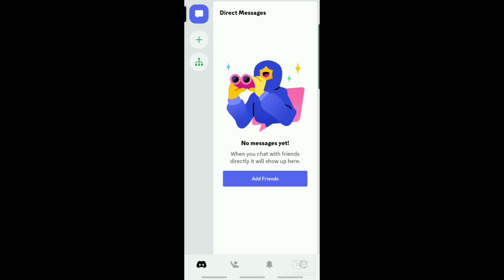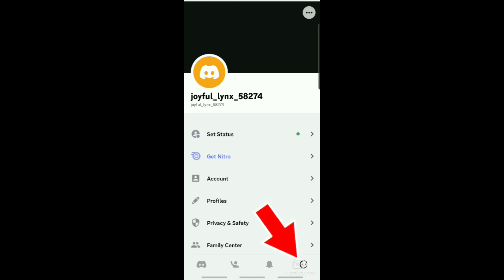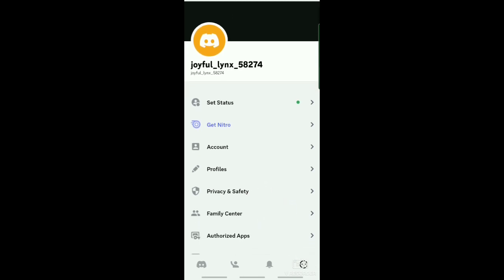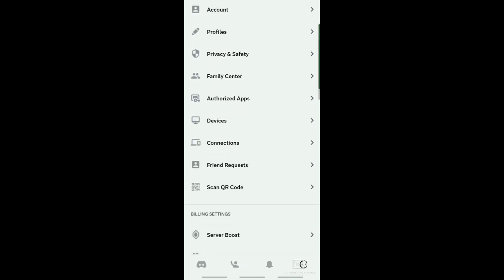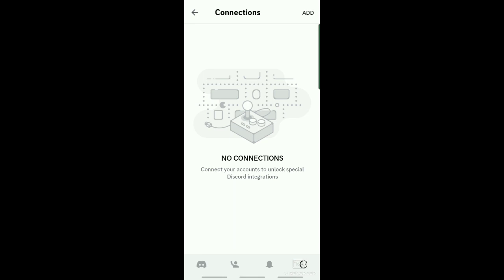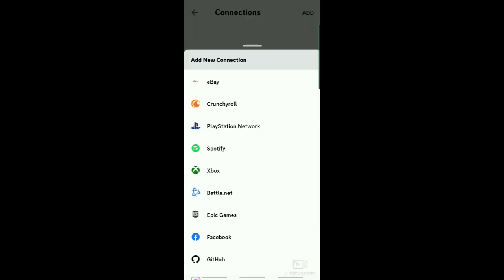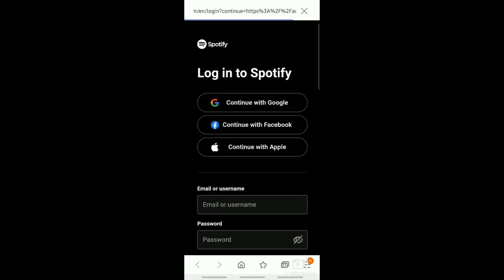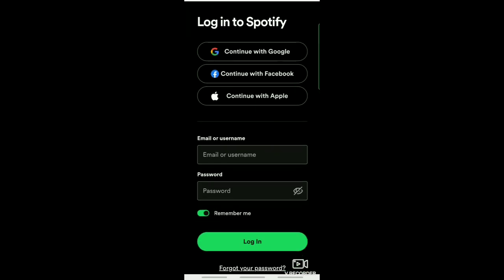How to Connect Spotify to Discord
Welcome back to Platform Mastery, your go-to source for concise and practical how-to guides! In this brief 1-3 minute video, we're going to walk you through the seamless process of connecting Spotify to Discord, unlocking a world of musical collaboration and sharing with your friends and fellow gamers. Whether you're looking to set the mood in your gaming sessions, share your latest musical discoveries, or simply want to enjoy tunes with your Discord community, this tutorial is your ticket to syncing these two powerful platforms. Our step-by-step instructions will guide you from start to finish, ensuring that you can easily integrate your Spotify account with Discord and showcase your music taste effortlessly.